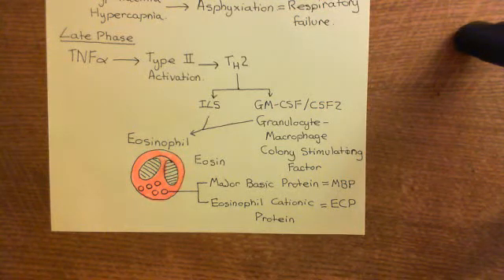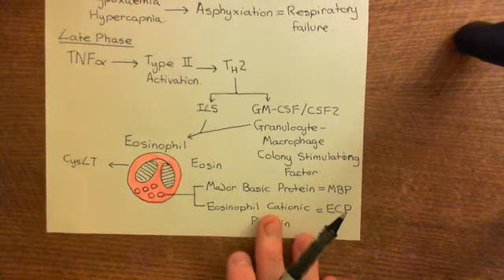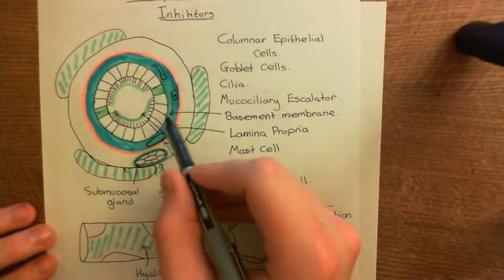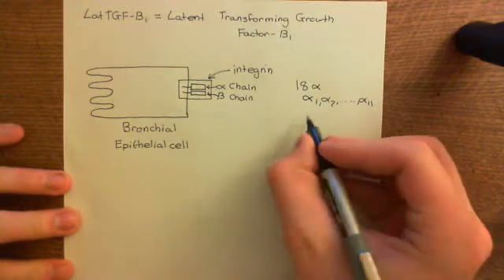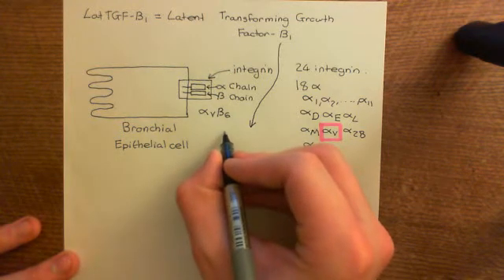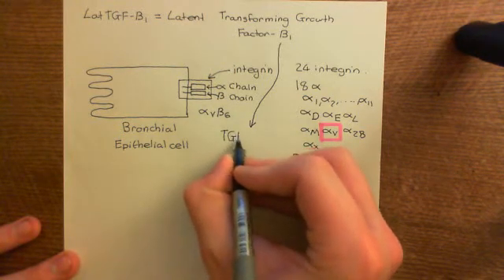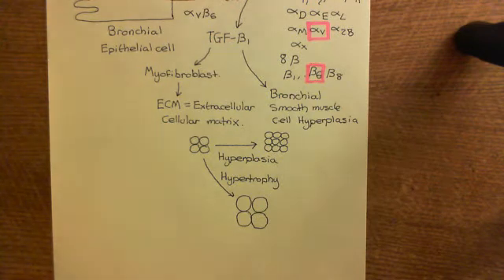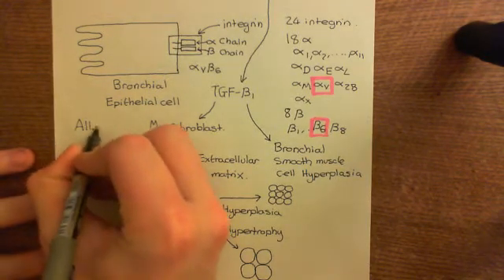Phosphodiesterase Inhibitors to Treat Asthma Part 3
In this video we discuss how phosphodiesterase inhibitors can be used in the treatment of asthma.